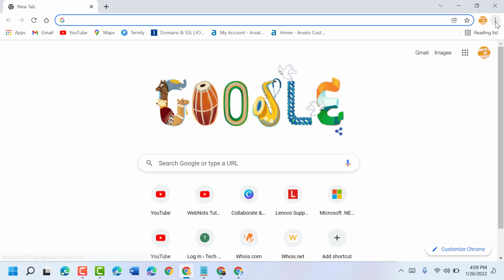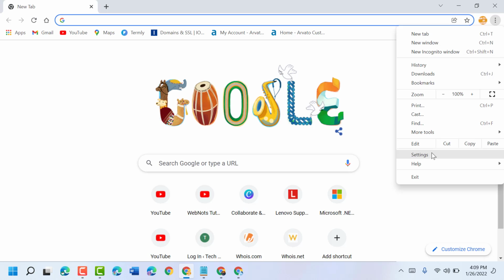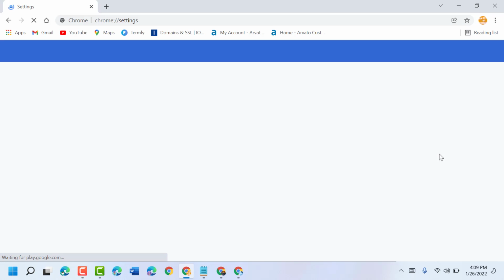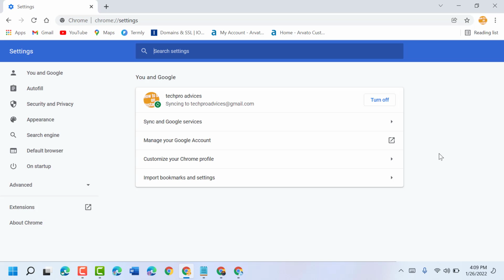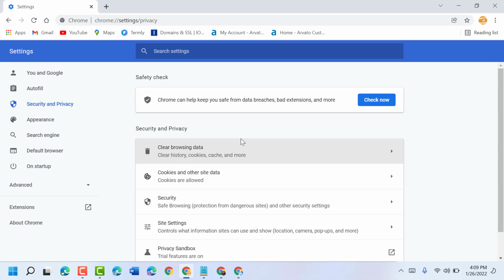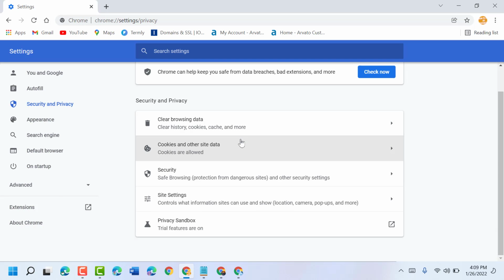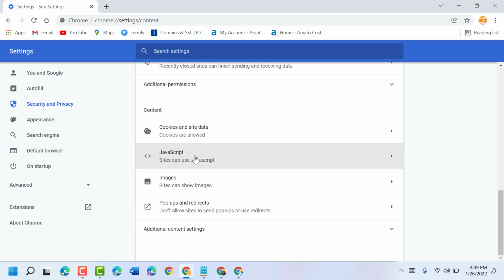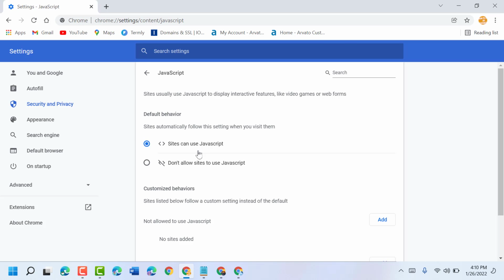Disable JavaScript in Google Chrome Tutorial